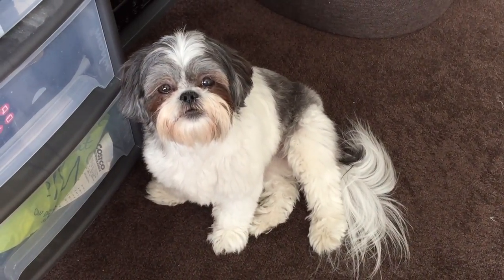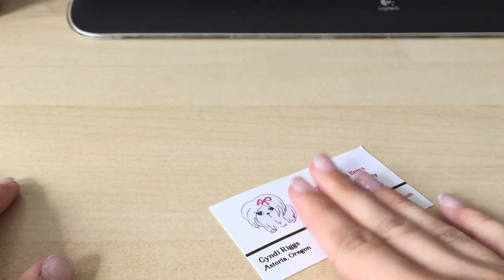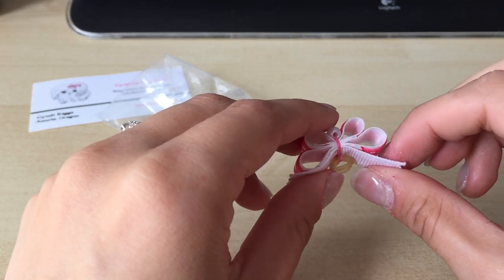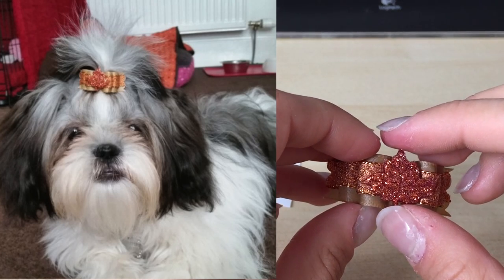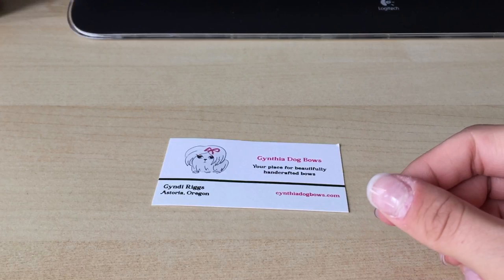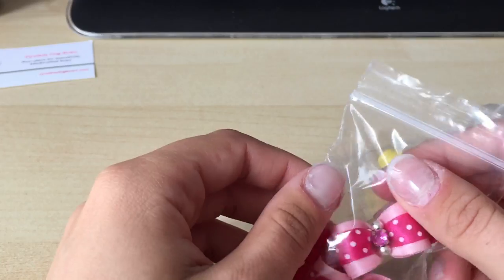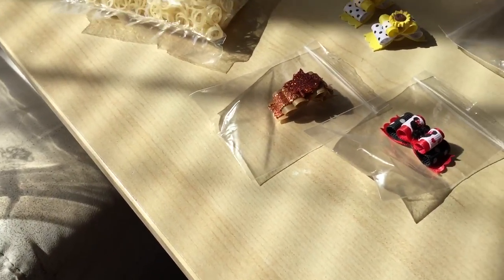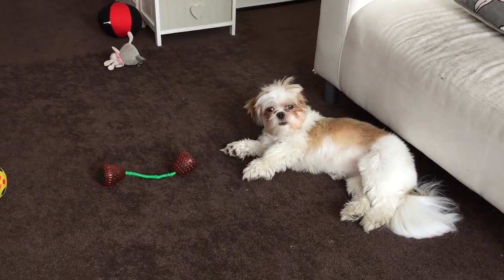Pixie And Roxy's Dog Bows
Take a look at Pixie and Roxy's Bows, we have a collection from Cynthia Dog Bows and eBay.